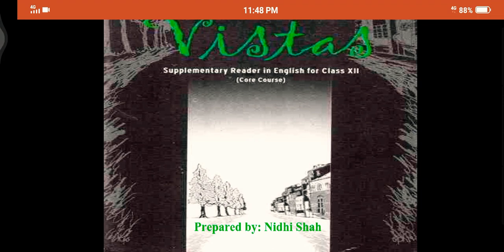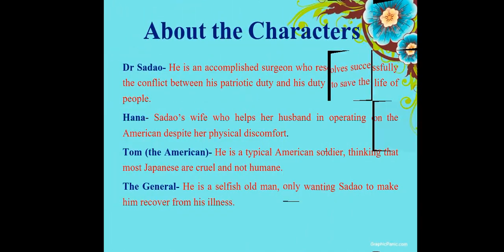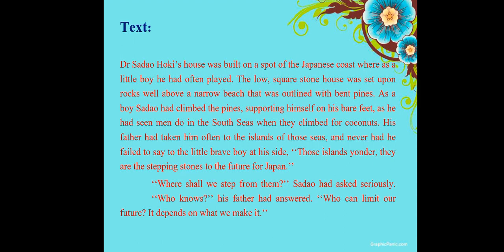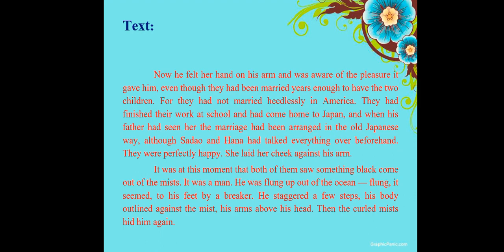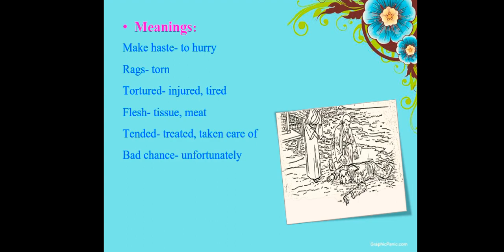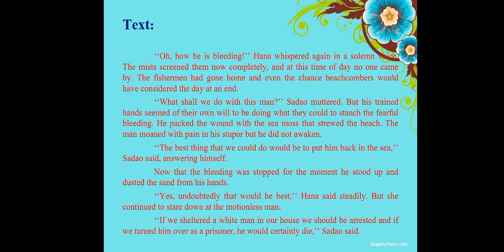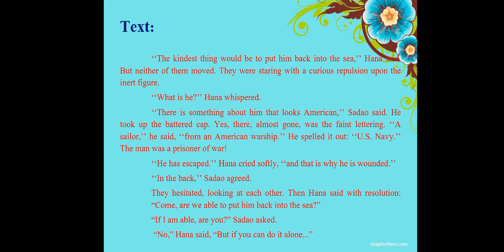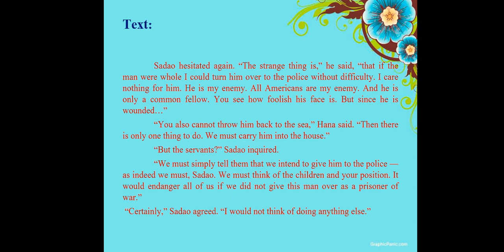Nidhi's Tutorials 📚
Vistas
Chapter 4 The Enemy
Written By:- Pearl. S. Buck

Chapter has been divided into parts.

Here in this video Part 1 of the chapter is given.

                                                         Learn Well!